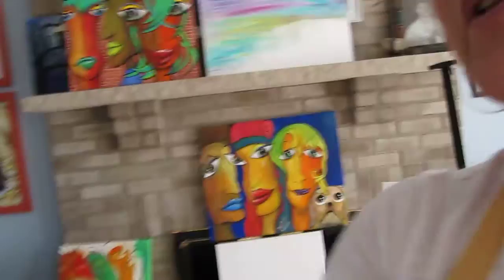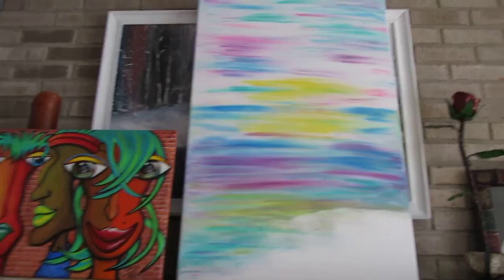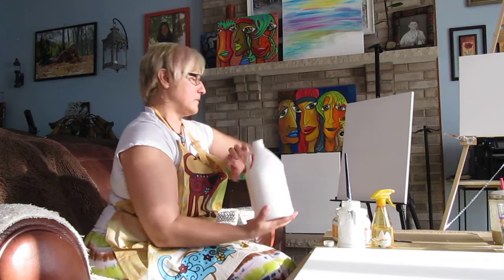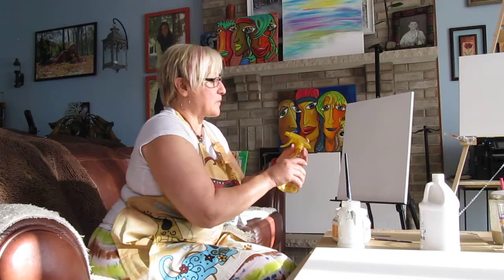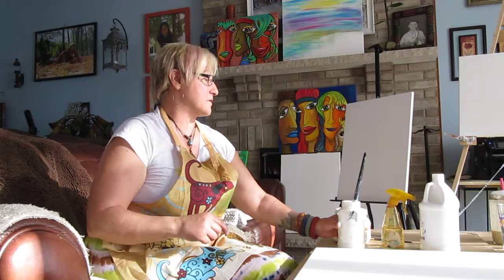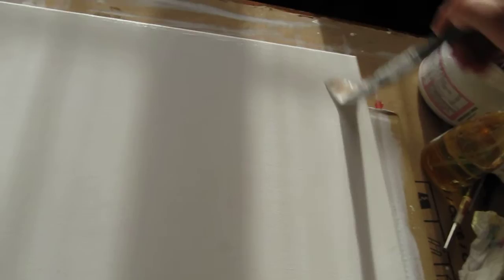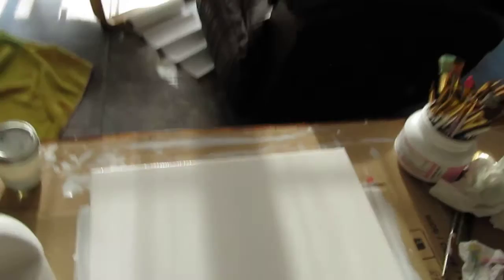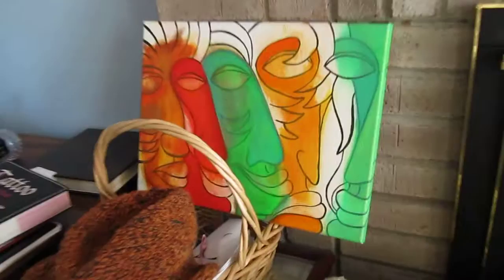How to Mix Gesso and Primer Canvas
Getting started right can make a huge difference in the outcome of your painting. Here I will introduce myself and get you started on the right course to beautiful paintings! I am Janet R. Saragossa, Salvatore, Gonzales